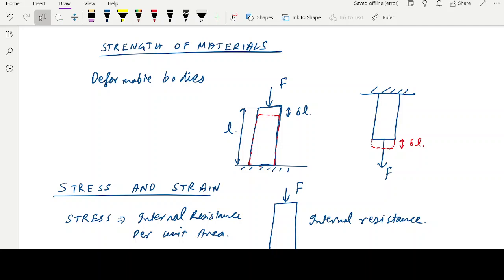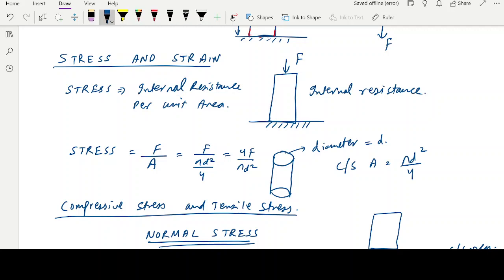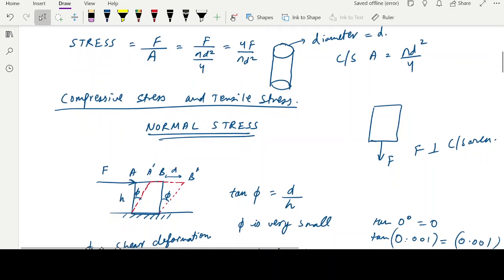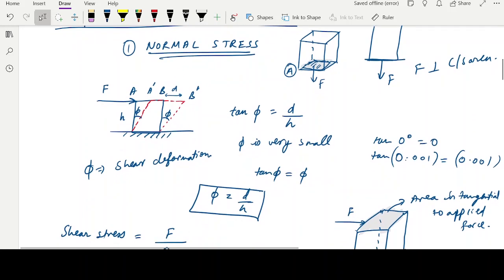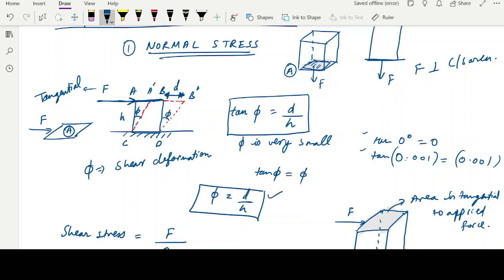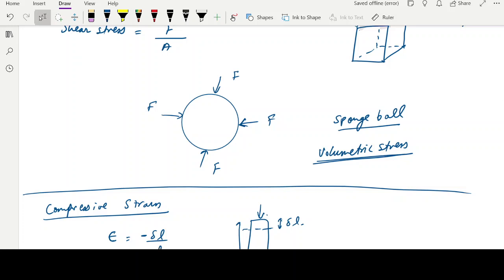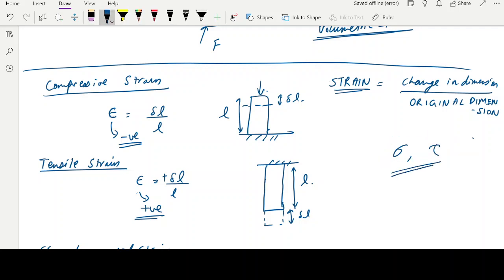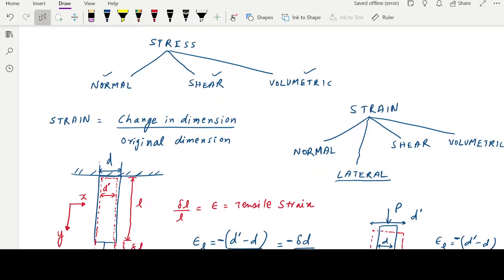Strength of Materials Basic Intro (English)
In this video I have tried to cover -
What is Strength of Materials (SOM)?
What type of bodies are studied?
What are different types of stresses that can act on a body?
What is Shear stress, Volumetric Stress and types of strains.